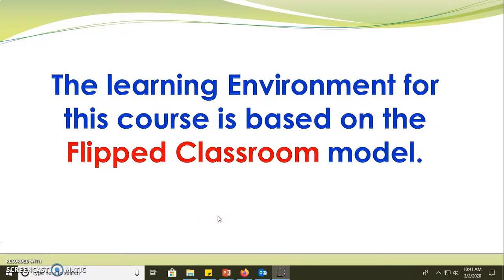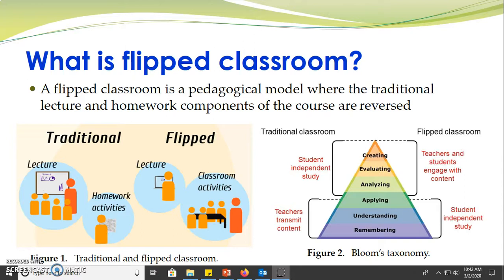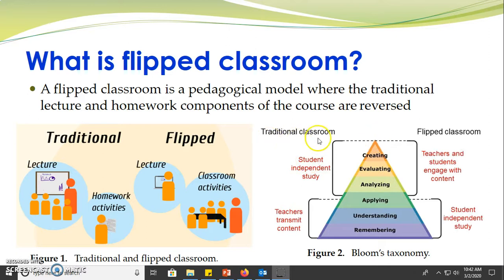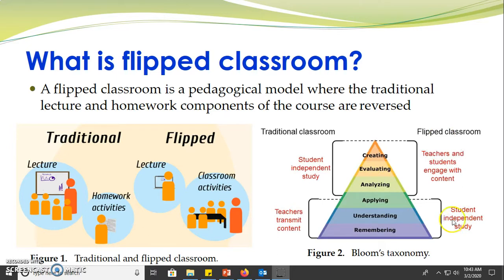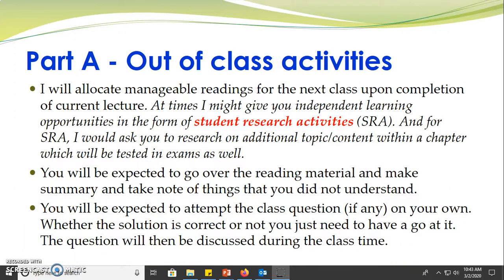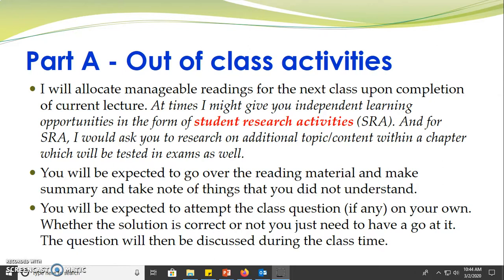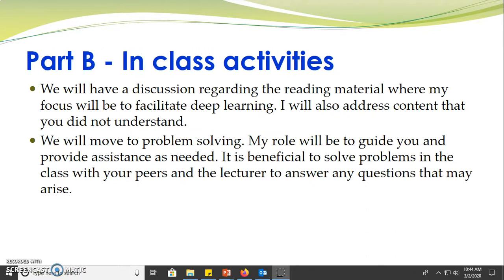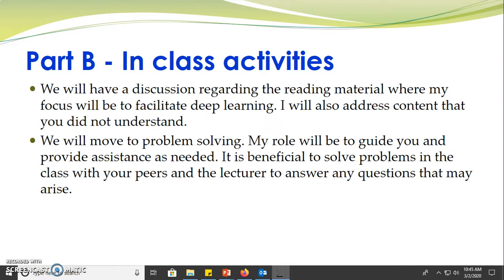Flipped Classroom Model